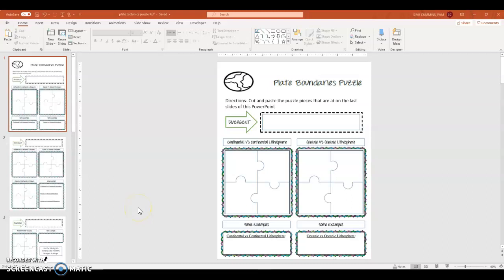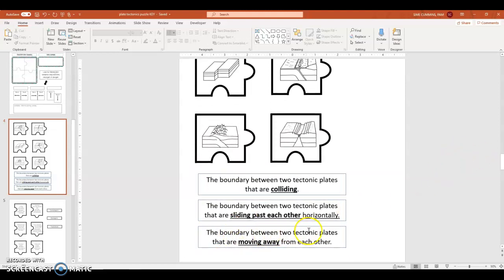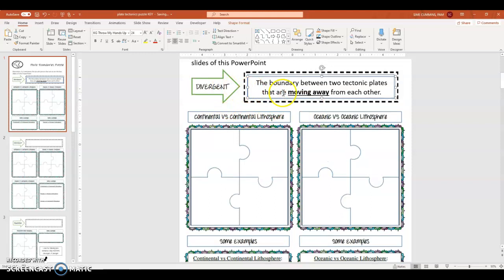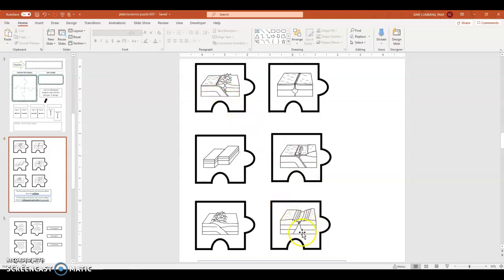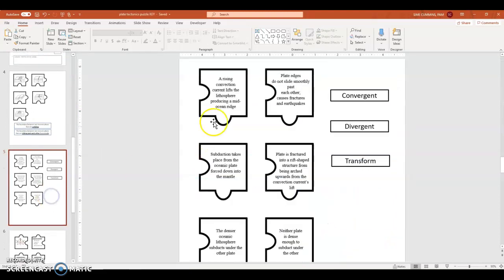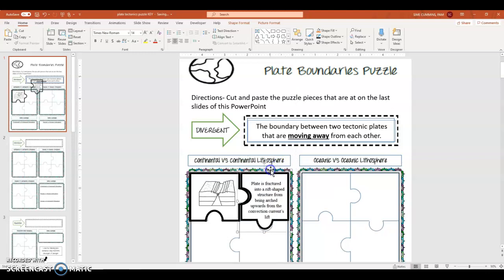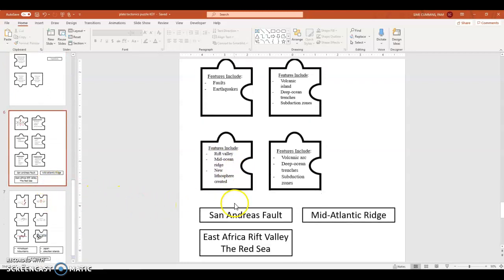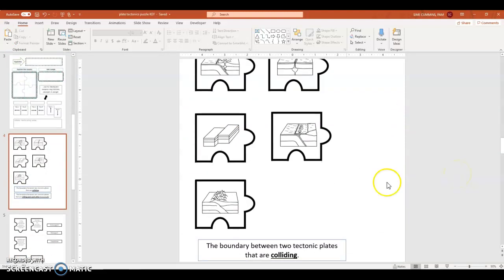Plate Tectonics Puzzle Pieces